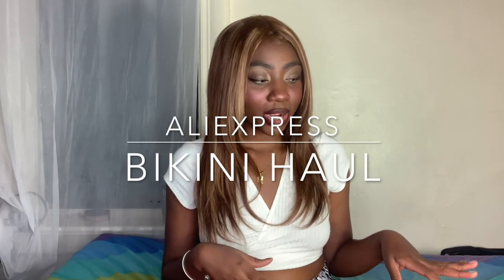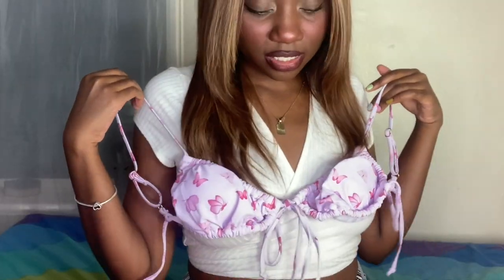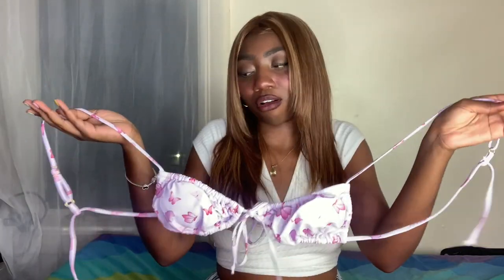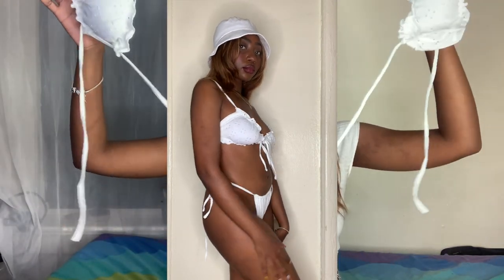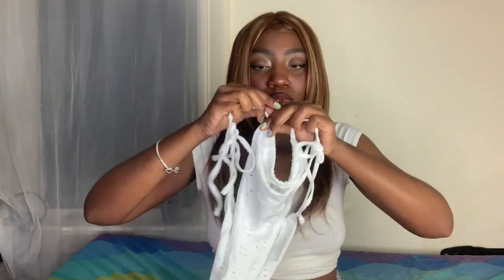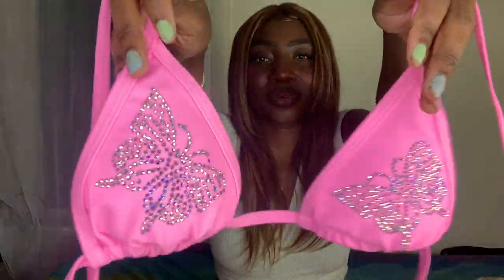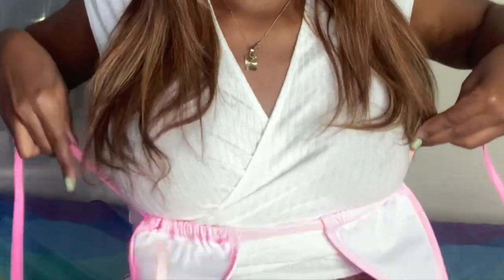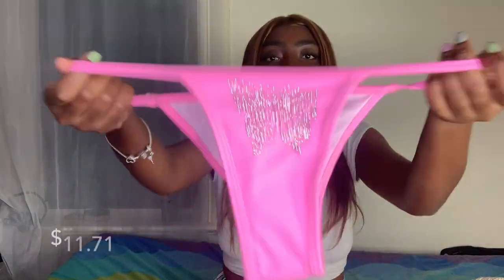ALIEXPRESS TRY ON BIKINI HAUL | Baddie on a Budget | Size Small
ALIEXPRESS TRY ON BIKINI HAUL | Baddie on a Budget

Another baddie on a budget and swimwear/swimsuit haul! both are long overdue!

Links:
Bikini 1

Bikini 2

Bikini 3

Bikini 4

Bikini 5